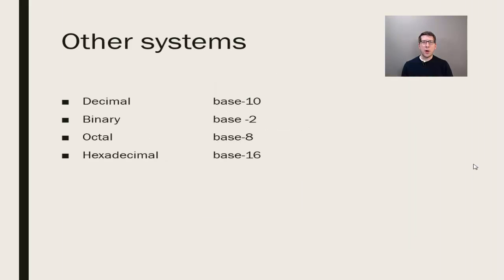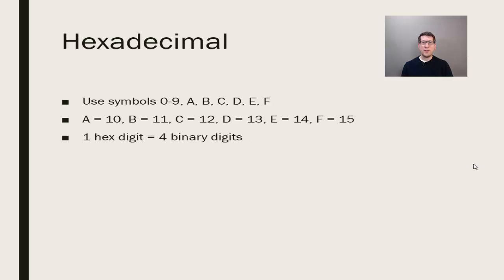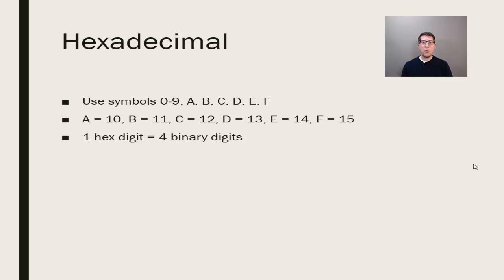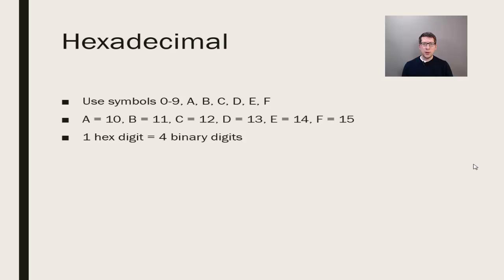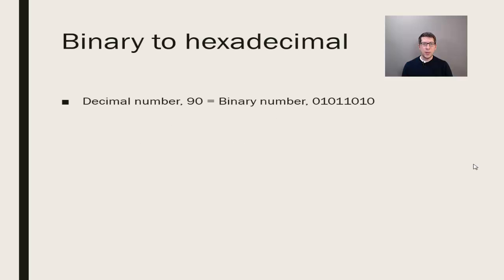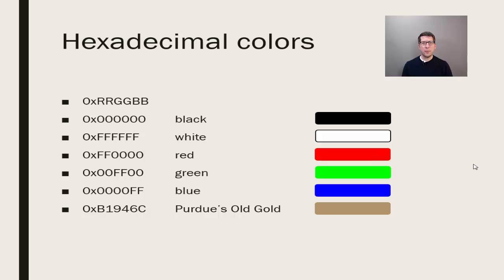Other Number Systems